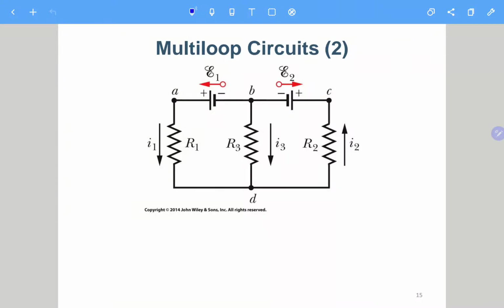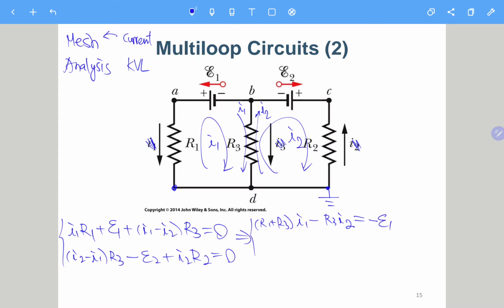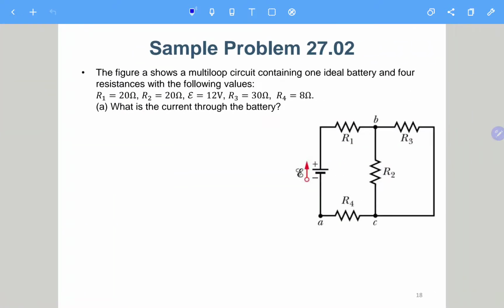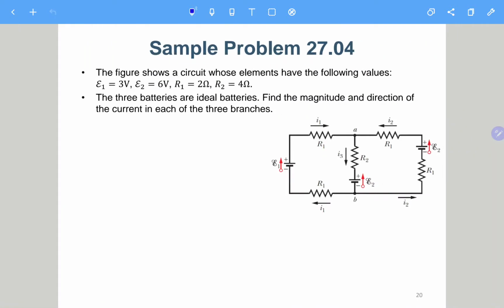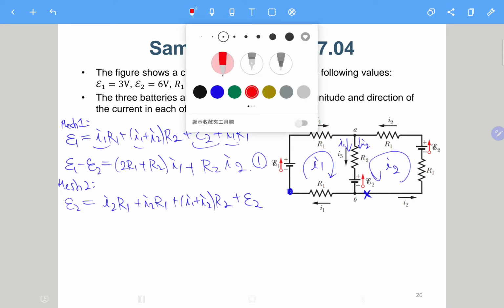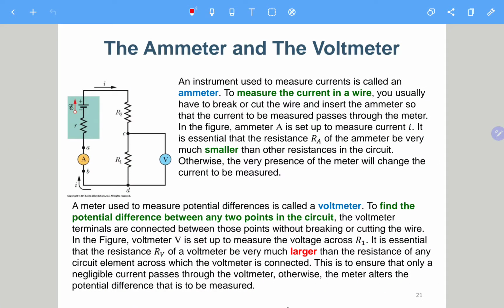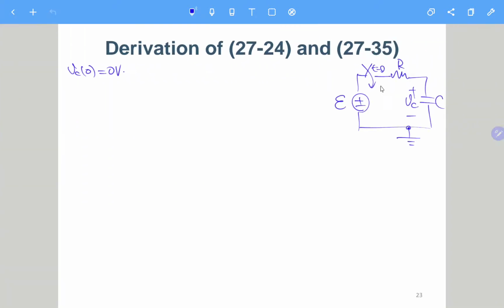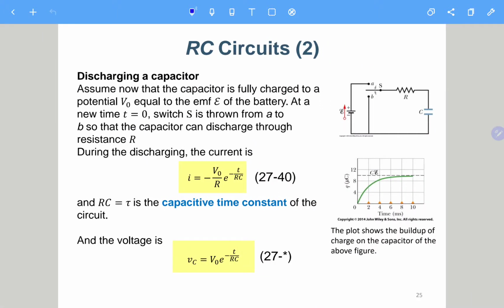Physics II - Ch. 27 Circuits - Part II - Spring 2022